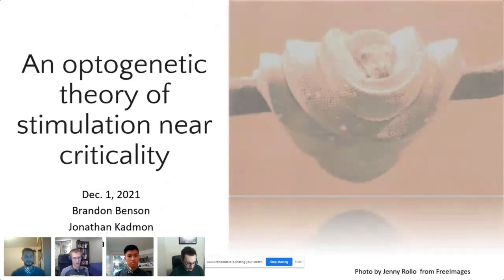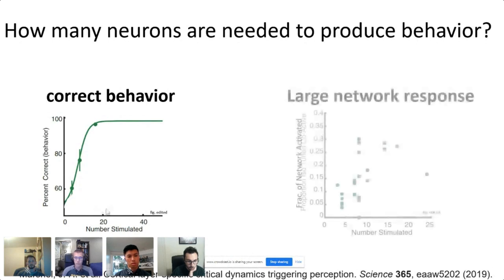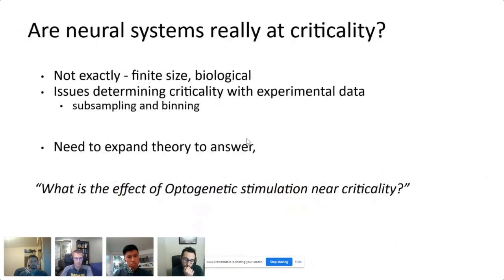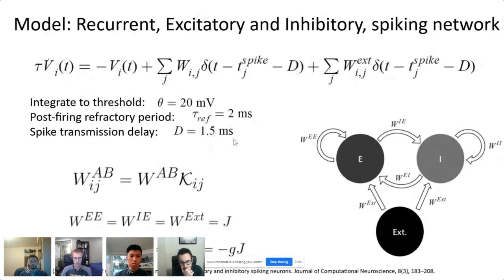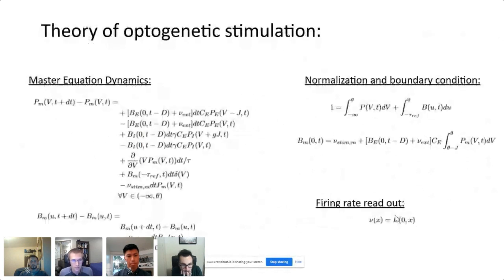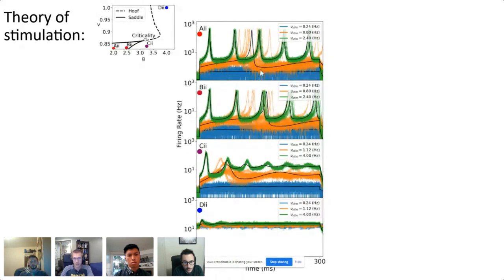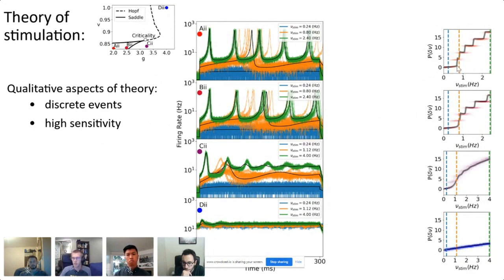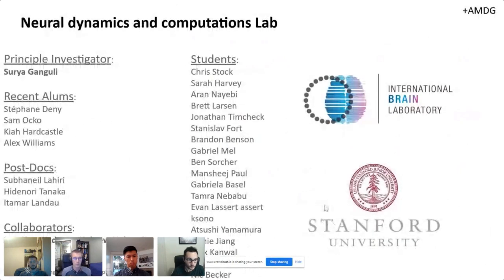Brandon Benson : An optogenetic theory of stimulation near criticality...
Brandon Benson - Stanford University - nan - Recent advances in optogenetics allow for stimulation of neurons with sub-millisecond spike jitter and single neuron selectivity. Already this precision has revealed new levels of cortical sensitivity: stimulating tens of neurons can yield changes in the mean firing rate of thousands of similarly tuned neurons. This extreme sensitivity suggests that cortical dynamics are near criticality. Criticality is often studied in neural systems as a non-equilibrium thermodynamic process in which scale-free patterns of activity, called avalanches, emerge between distinct states of spontaneous activity. While criticality is well studied, it is still unclear what these distinct states of spontaneous activity are and what responses we expect from stimulation of this activity. By answering these questions, optogenetic stimulation will become a new avenue for approaching criticality and understanding cortical dynamics. Here, for the first time, we study the effects of optogenetic-like stimulation on a model near criticality. We study a model of Inhibitory/Excitatory (I/E) Leaky Integrate and Fire (LIF) spiking neurons which display a region of high sensitivity as seen in experiments. We find that this region of sensitivity is, indeed, near criticality. We derive the Dynamic Mean Field Theory of this model and find that the distinct states of activity are asynchrony and synchrony. We use our theory to characterize response to various types and strengths of optogenetic stimulation. Our model and theory predict that asynchronous, near-critical dynamics can have two qualitatively different responses to stimulation: one characterized by high sensitivity, discrete event responses, and high trial-to-trial variability, and another characterized by low sensitivity, continuous responses with characteristic frequencies, and low trial-to-trial variability. While both response types may be considered near-critical in model space, networks which are closest to criticality show a hybrid of these response effects.